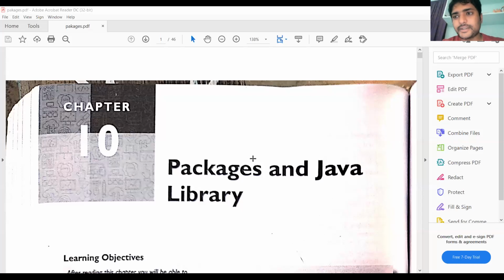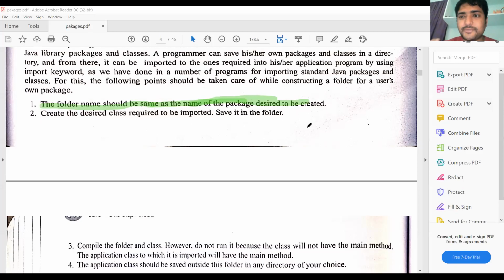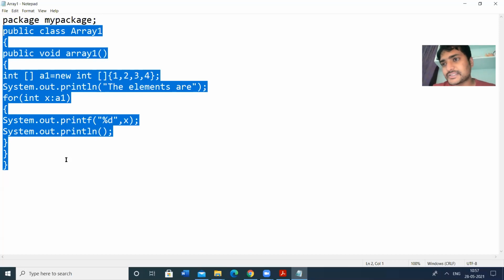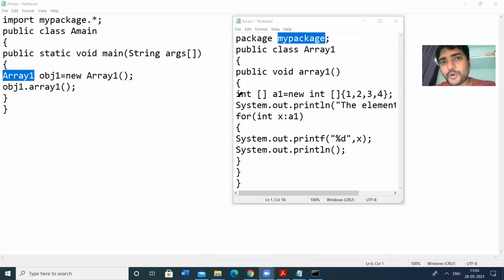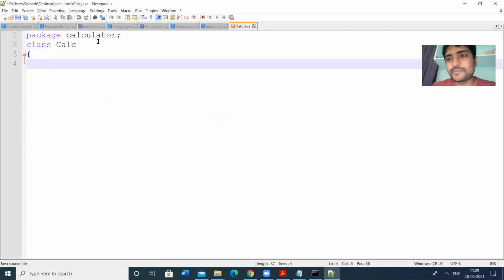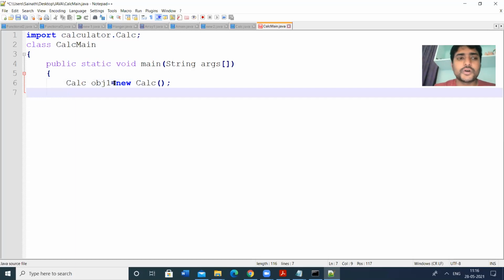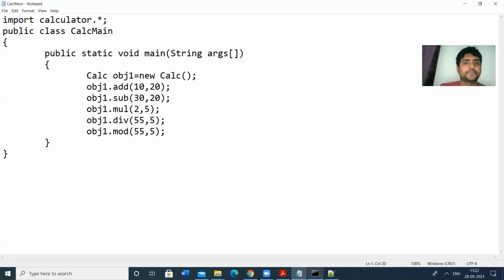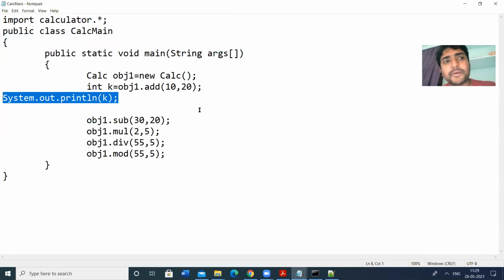CREATION OF USER DEFINED PACKAGES DEMO